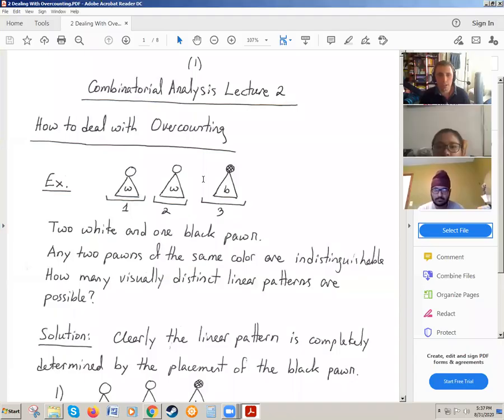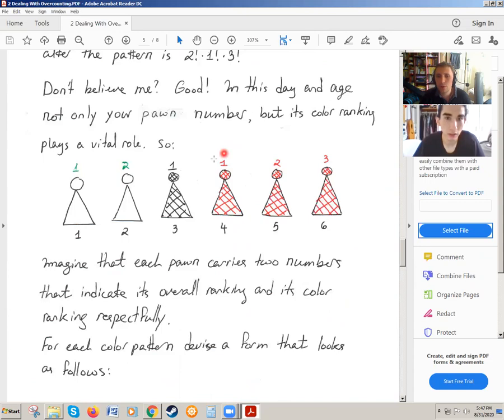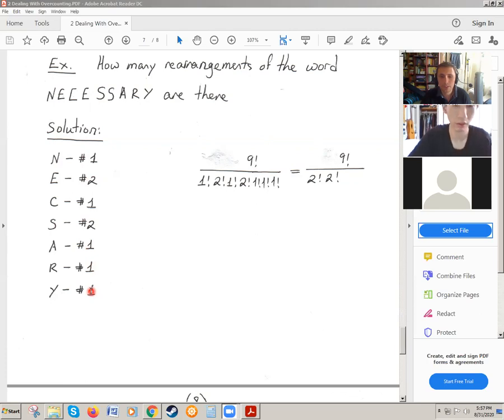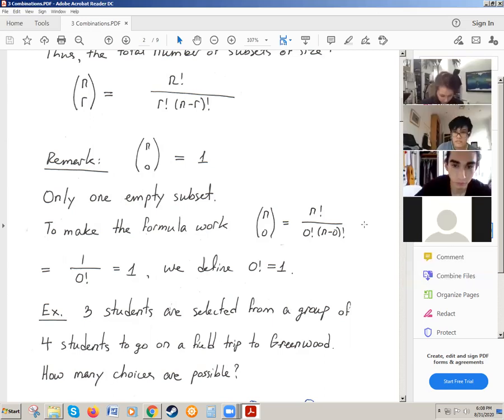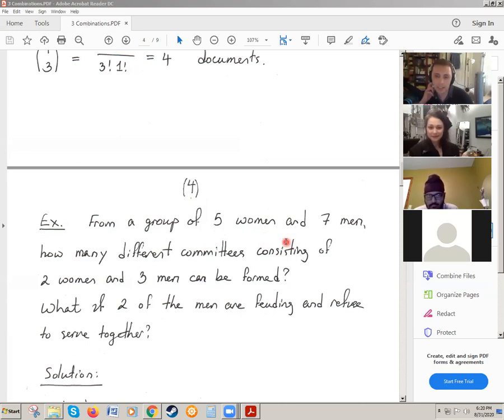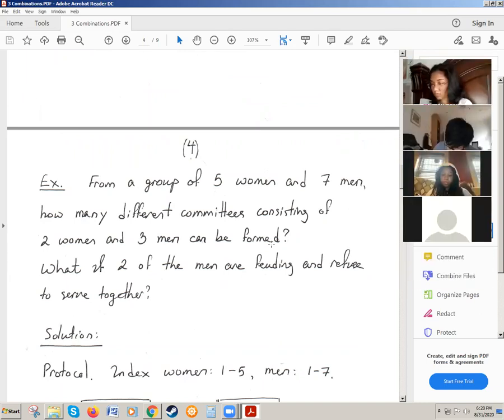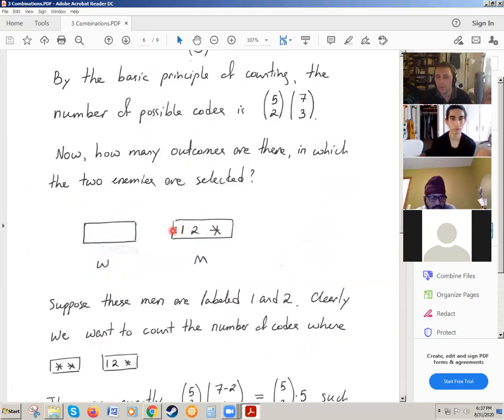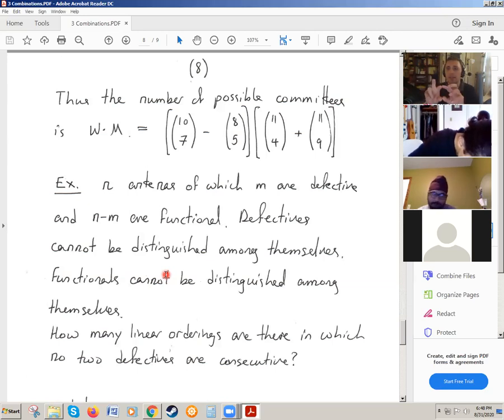P F20 Lecture 2: Overcounting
In this lecture, we learn what to do when the codes we devise generate "synonyms". We apply this to derive a formula for combinations.